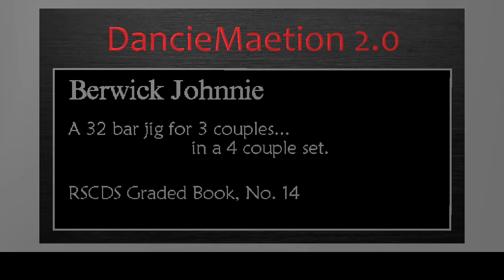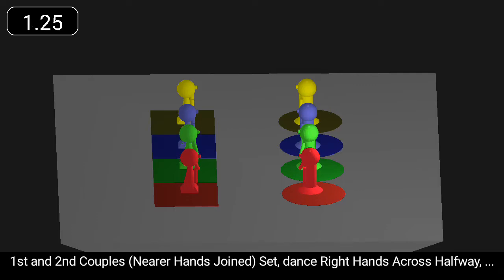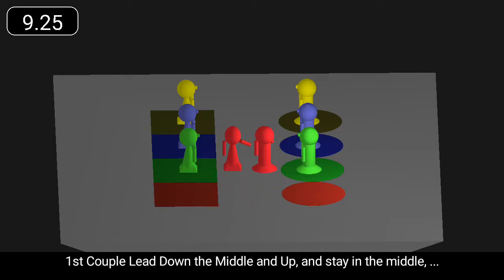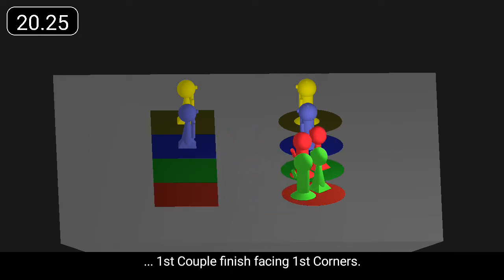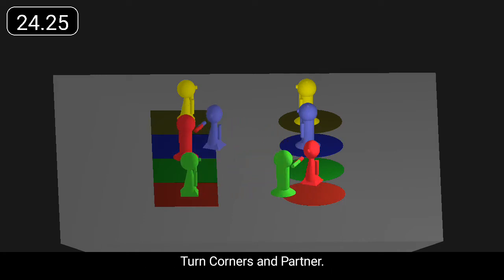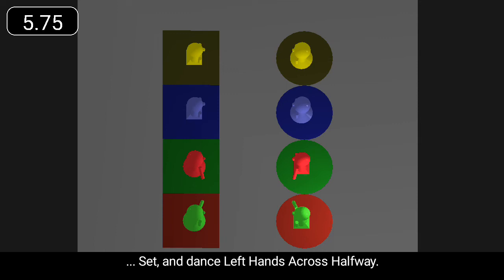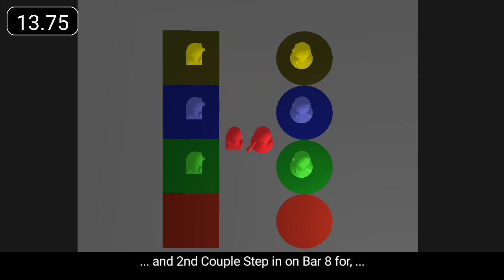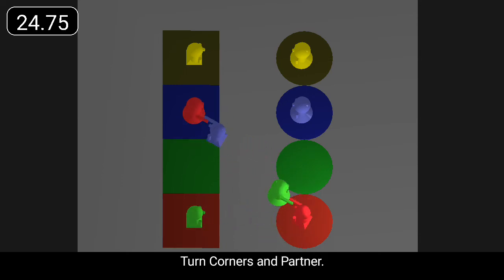Berwick Johnnie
'Berwick Johnnie' is a 32 bar jig for 3 couples in a 4 couple set.